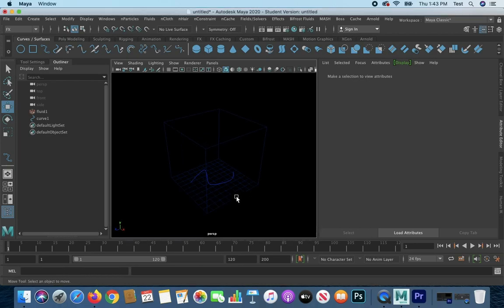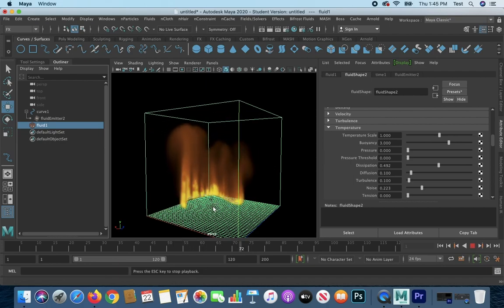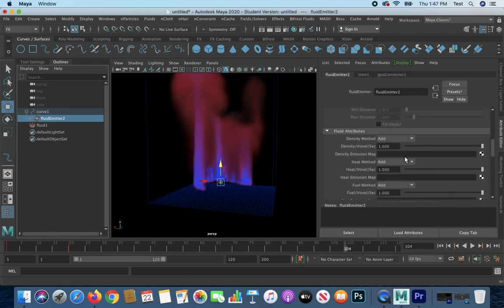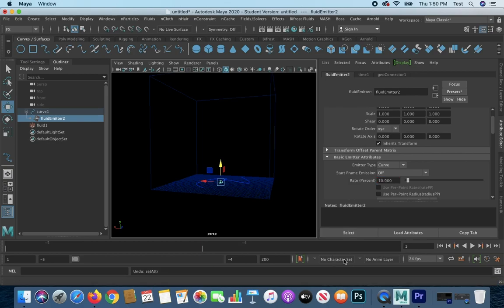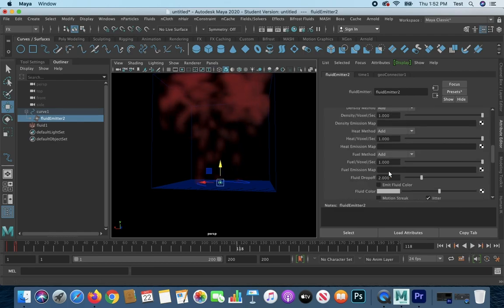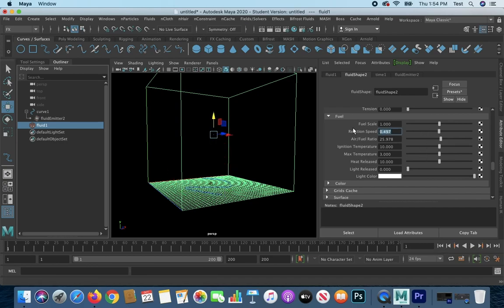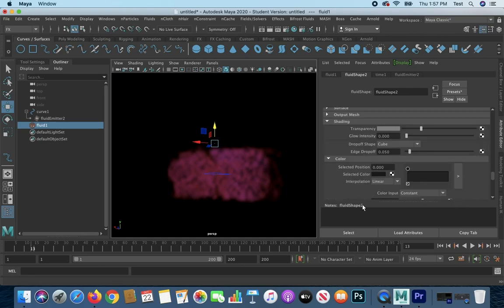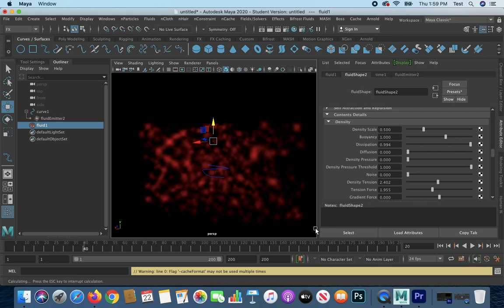Ex Anim 10.3 - Temperature & Fuel